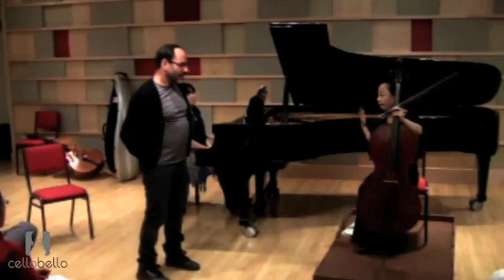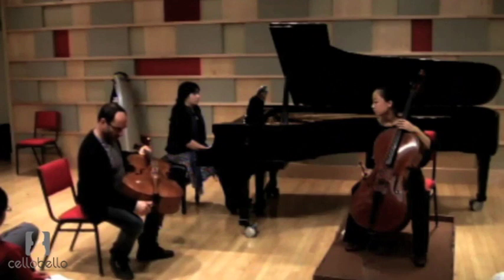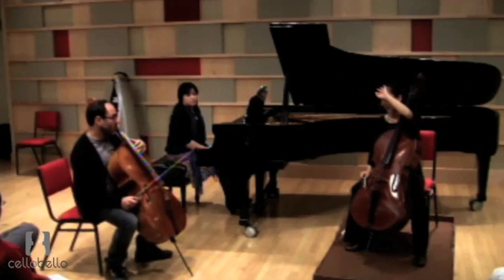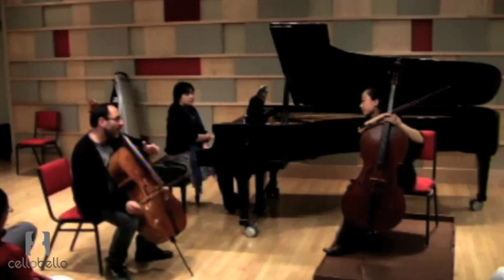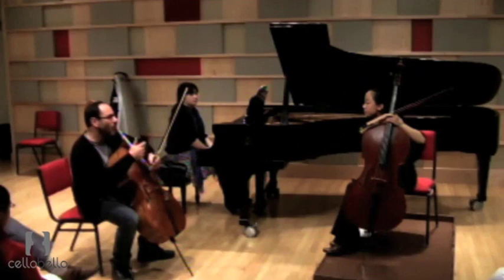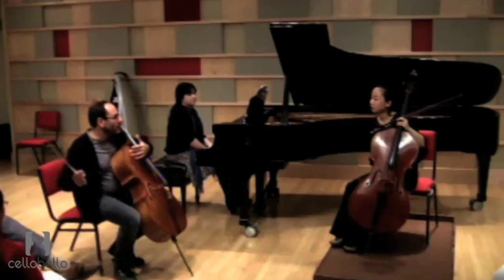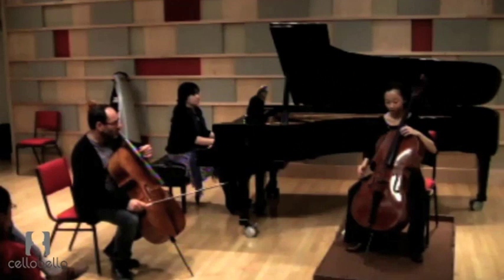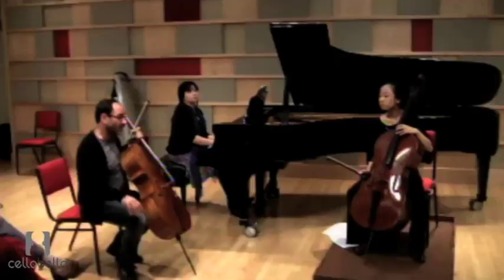Gary Hoffman Master Class: Schumann Concerto, Mvt. 1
Zhou Yi, Cello, Theresa Leung, Piano; 2014

CelloWisdom:
I am so fresh in soul and spirit that life gushes and bubbles around me in a thousand springs.
-Robert Schumann

for much more: Important supplementary text for this cello lesson, other related videos and blogs, pdf downloads, and dozens more lessons on the technique and artistry of the cello!

Desktop:
1. On bottom right of video player, click CC icon
2. Click ✲ (Settings) icon
3. Click CC (Subtitles / Closed Captions) icon
4. Choose language (use only dotsub)

Mobile:
1. On top right of video player, click ⋮ icon
2. Click Captions
3. Choose language (use only dotsub)